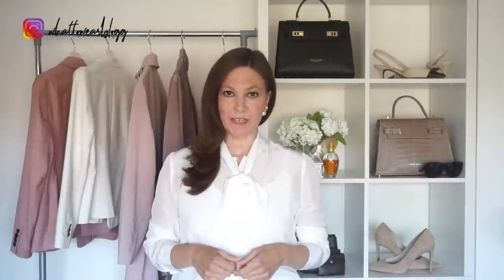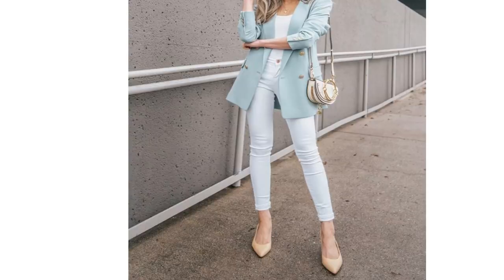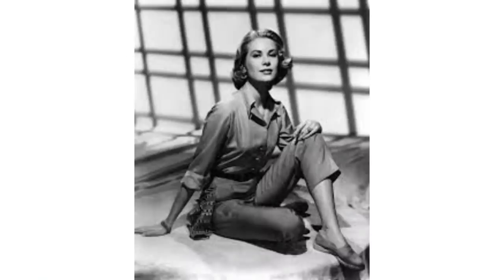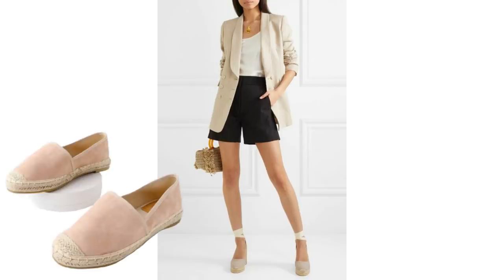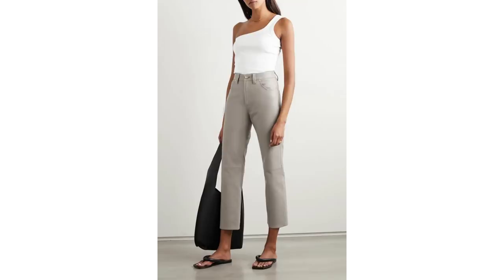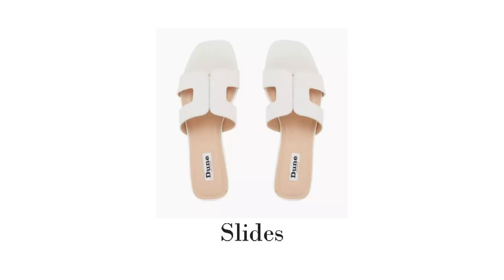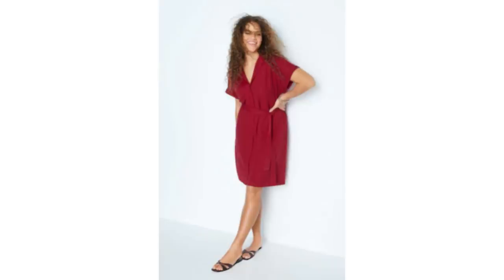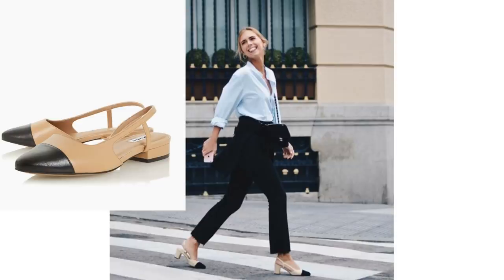CLASSY FLAT Shoe styles for Summer that look effortlessly ELEGANT | Classy Fashion for Women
CLASSY FLAT SHOES THAT LOOK EFFORTLESSLY ELEGANT| Here are 6 flat shoe styles that look sophisticated and elegant in the summer. I also have lots of outfit inspiration and ways to wear and style them to look chic and classy.

If you’re stuck at home and you have time to spare here’s a free download, a helpful guide on ways to wear any style a MIDI DRESS 🌟 GET YOUR FREE DOWNLOAD

❤ “CLASSY DESIGNER LOOKS FOR LESS”

❤ “WORKOUTS FOR WOMEN OVER 40”